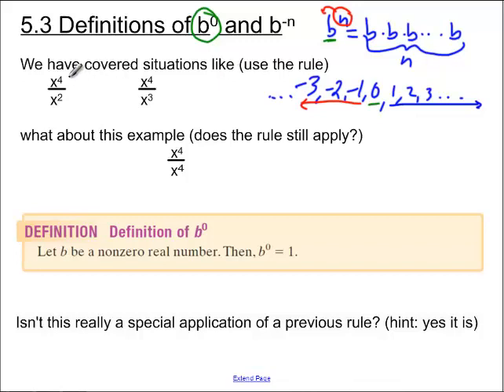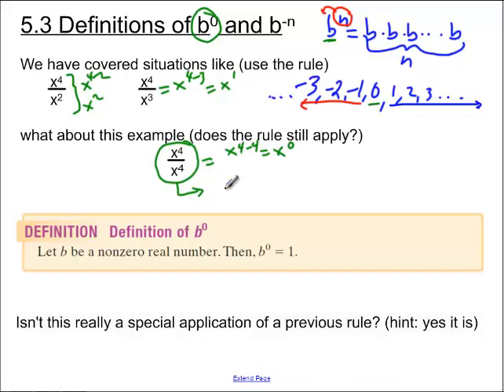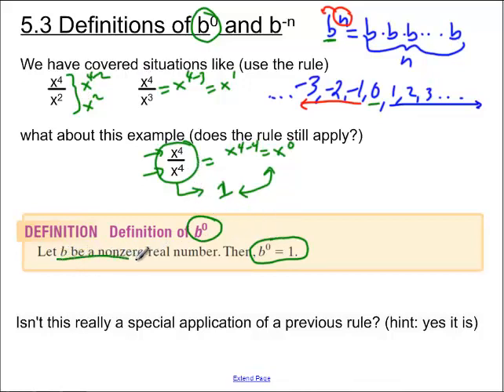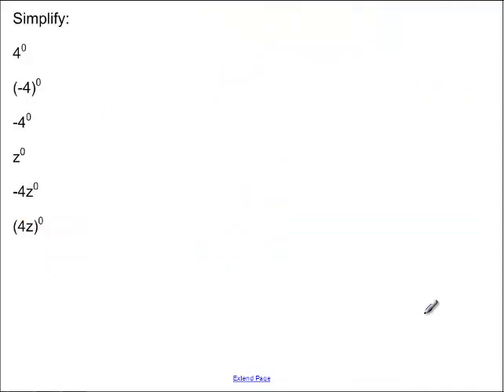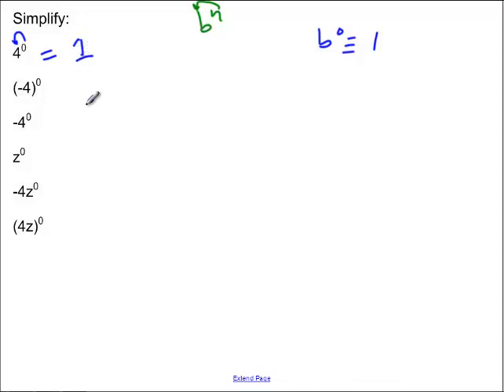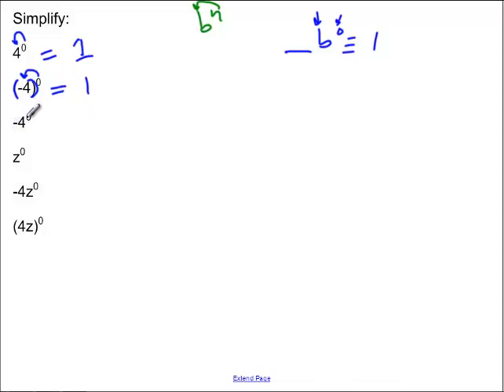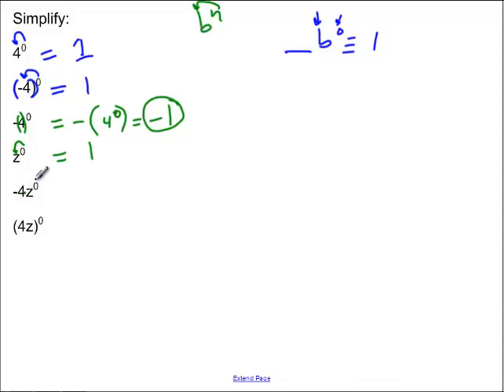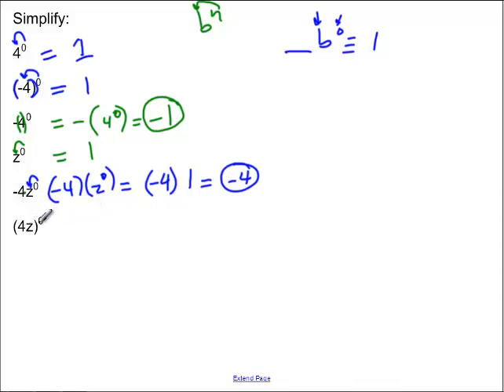5 3 A b0 and bn